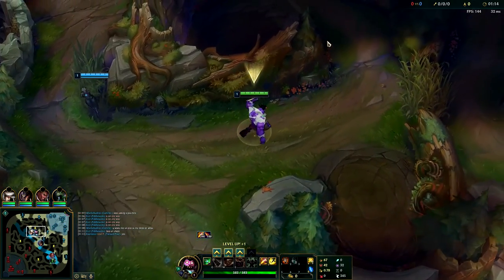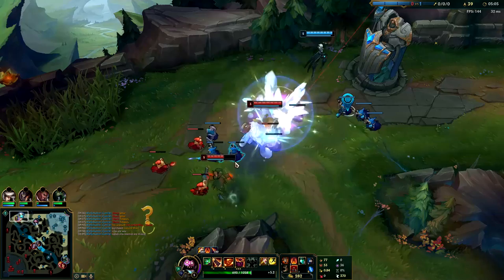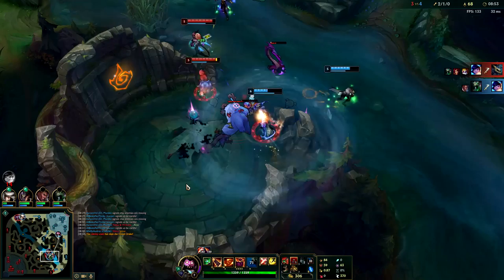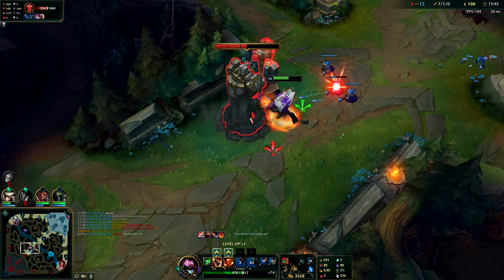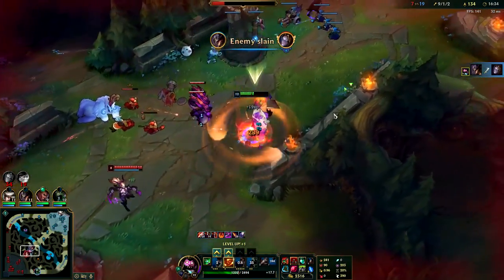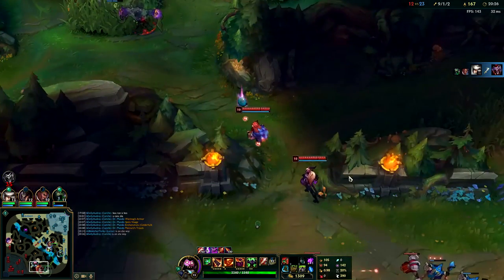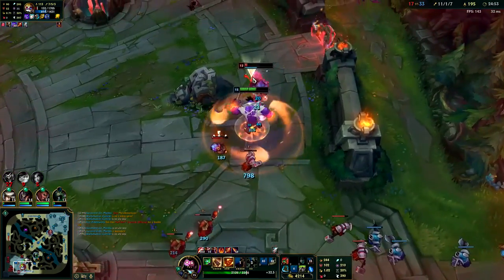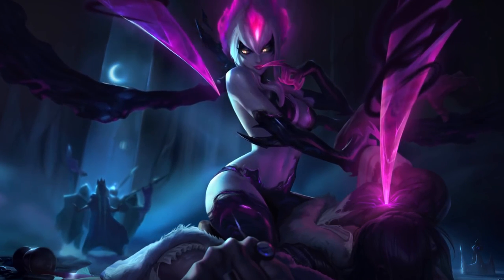HOW TO MUNDO JUNGLE 1v9 FOR BEGINNERS | League of Legends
I show you how to 1v9 Carry on Mundo jungle BEGINNER friendly Mundo guide. Mundo Jungle Commentary Guide Season 9 League of Legends
How to carry on Mundo Jungle 100%

HOW TO Mundo JUNGLE FOR BEGINNERS 1v9 100%

►Win RP!